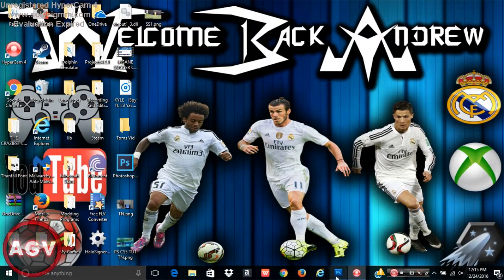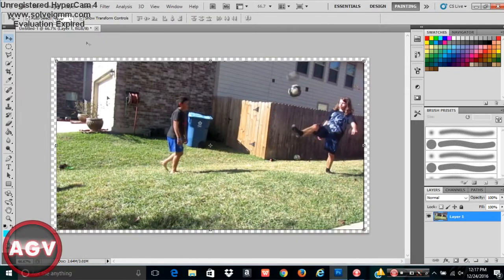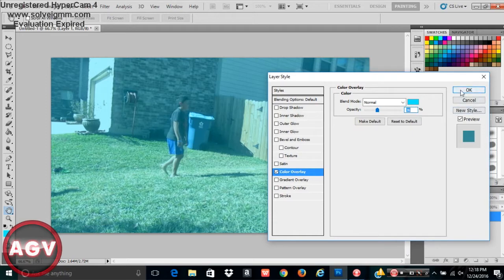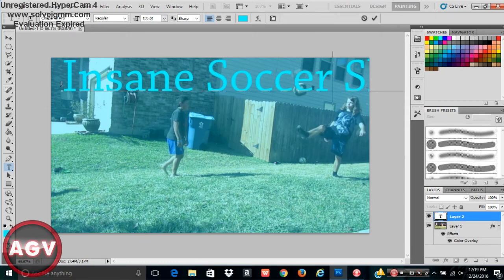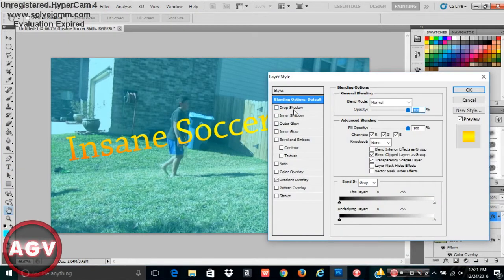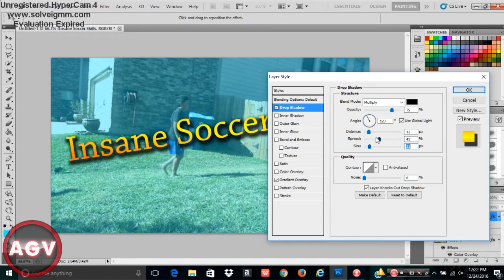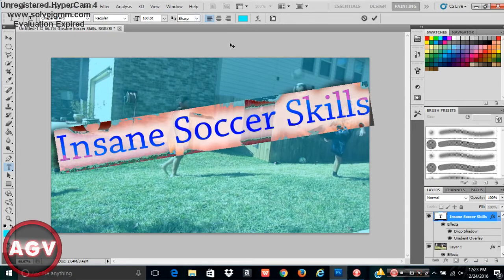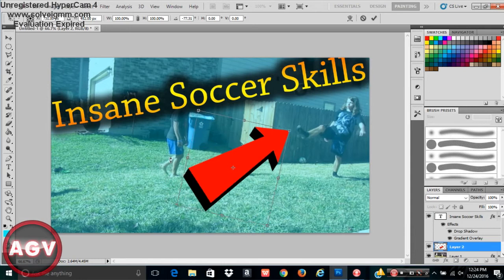HOW I EDIT MY THUMBNAILS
And Heres The Link To The Video On How To Get Photoshop For Free!

Kik: Inheritorrr

Xbox: Inheritor o0o / Inheritor oOo / Insane Naires.